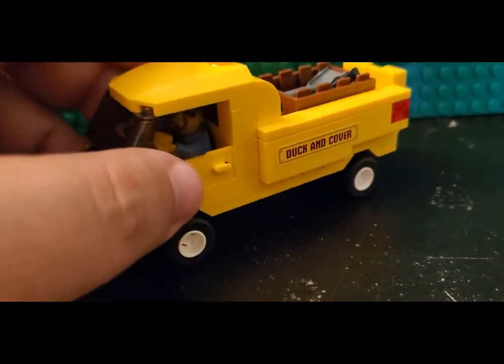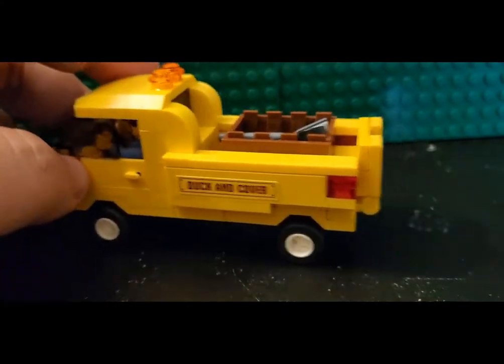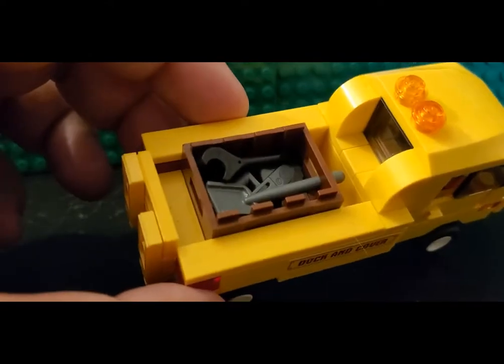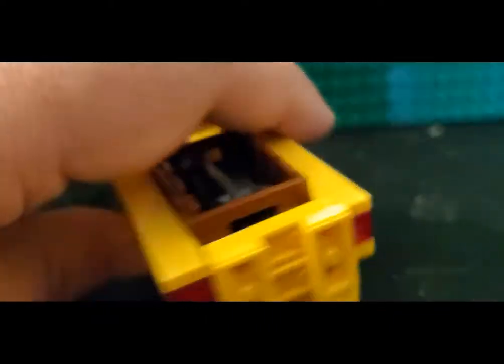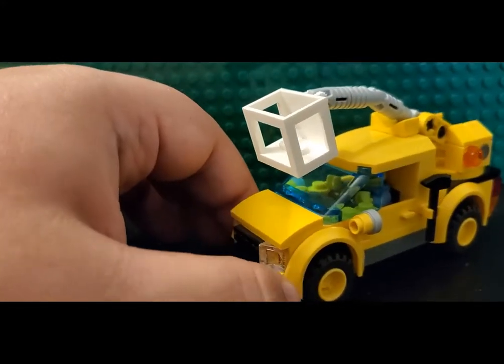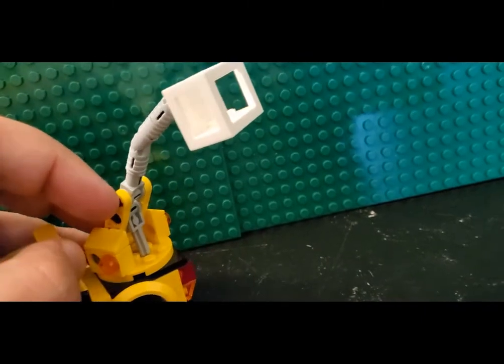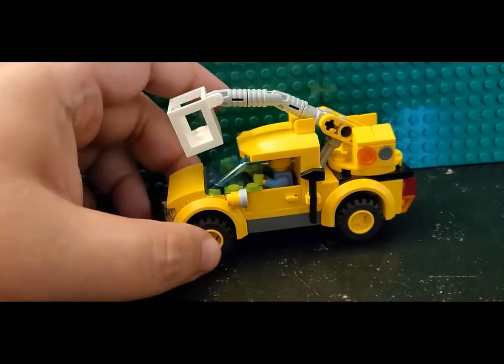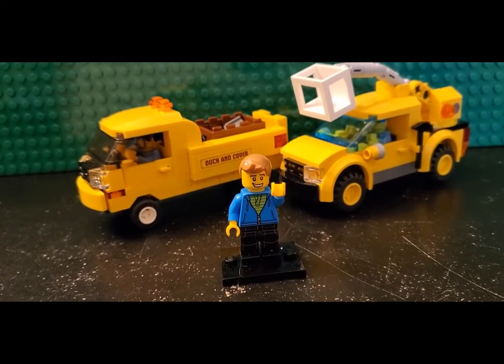Lego MOC Review: Duck and Cover Roofing Co.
In this Lego MOC Review, I take a look at a couple custom built vehicles that make up a fun little company called the Duck & Cover Roofing Co. !!

Catch my Weekly LiveStream on Youtube - Every Tuesday Night - 6pm Eastern Time!